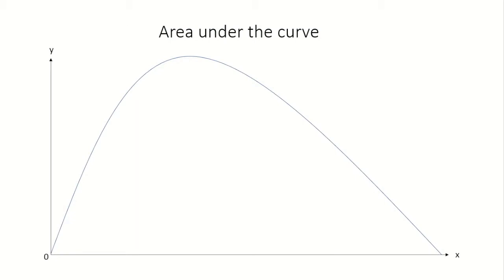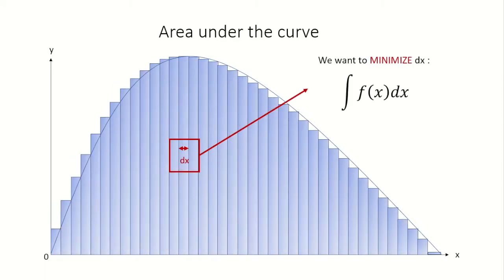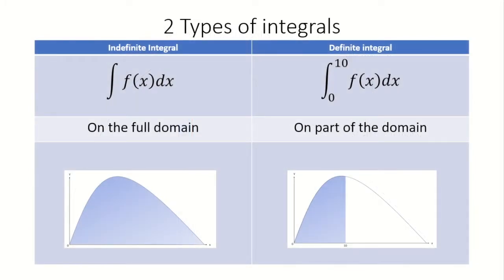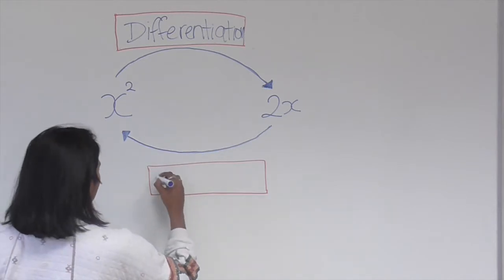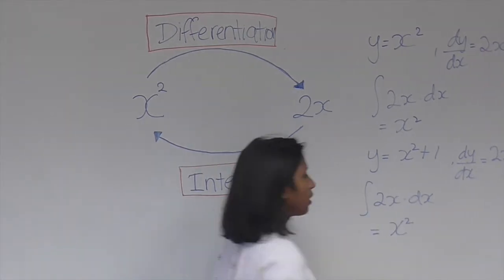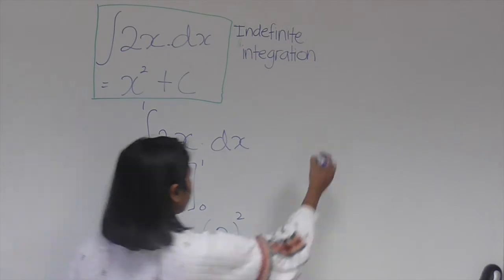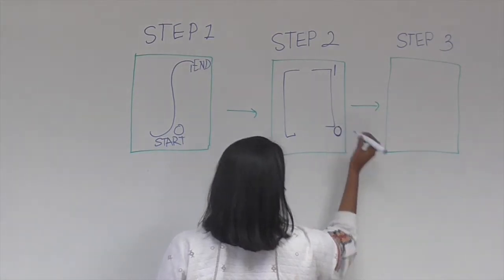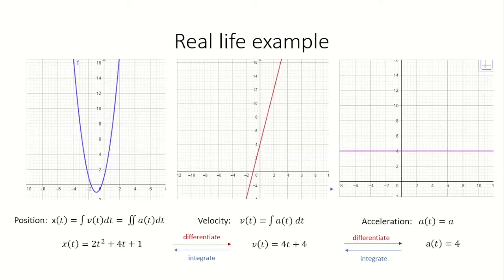Introduction to Integration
This video is a basic introduction to integration which covers the definition of indefinite and definite integrals and the relationship between integration and differentiation.